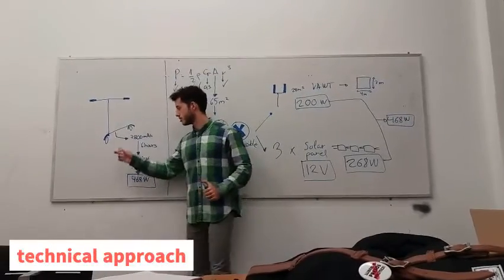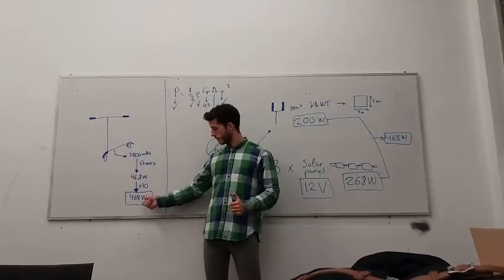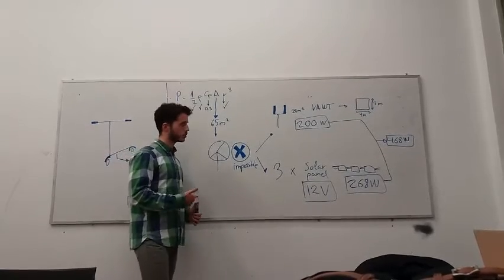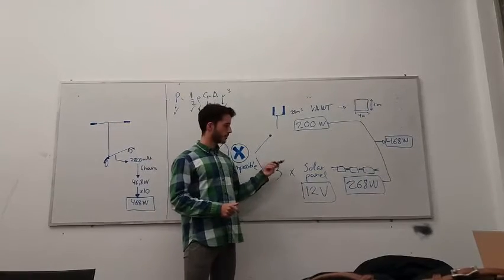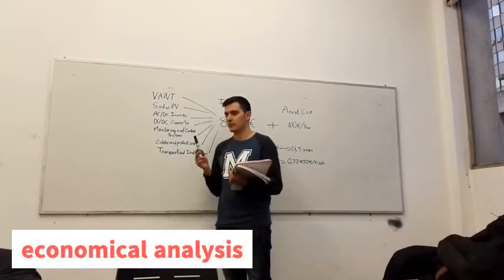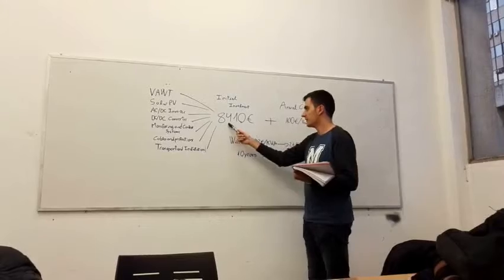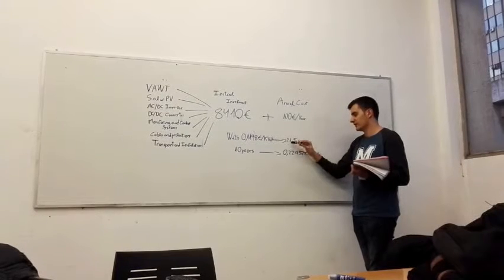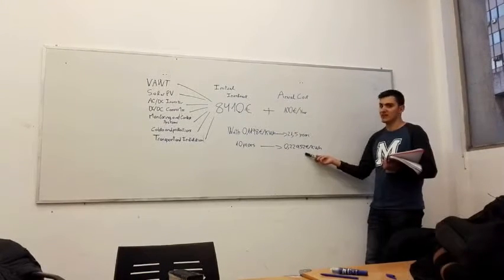SMART HYBRID CHARGING STATION FOR ELECTRIC SCOOTERS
ETSEIB 2019